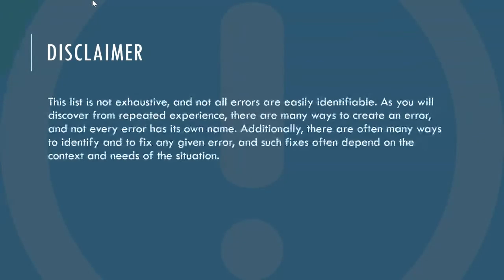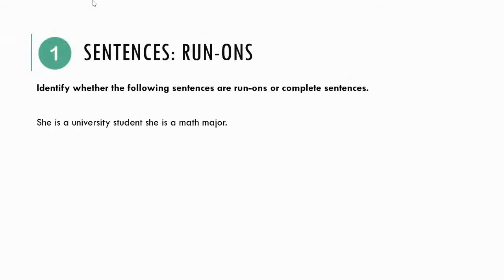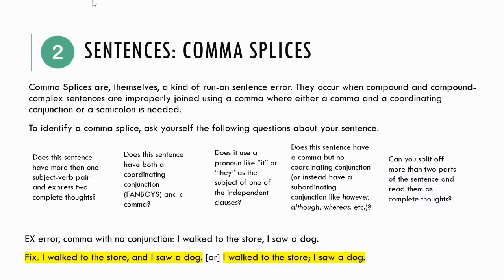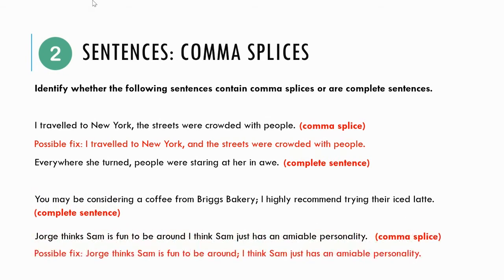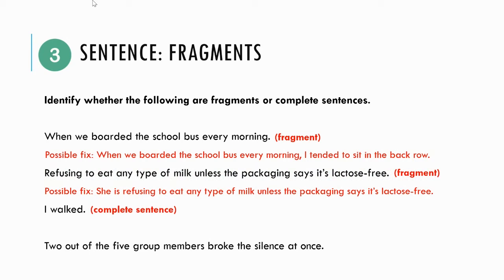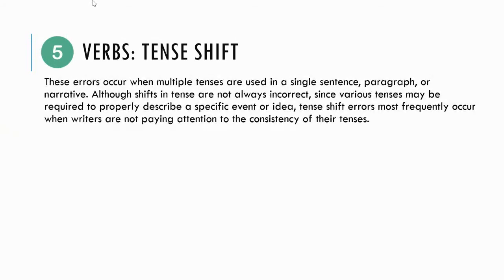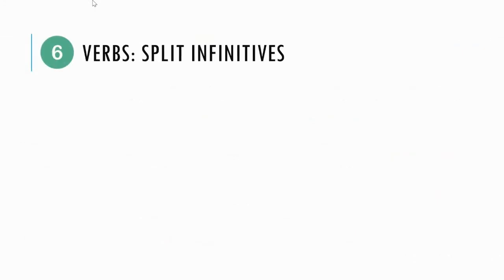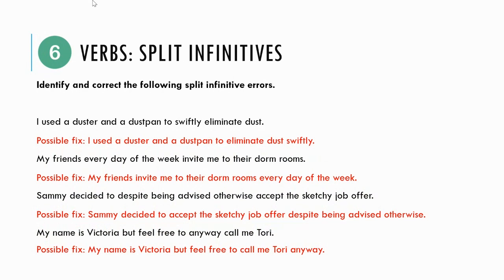Top 6 Common Grammar Errors and How to Fix Them - Grammar Refresher - TAMIU ARC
This video will cover the six most common grammar errors university and graduate students make in their writing. You'll also learn how to identify, fix, and avoid these errors in the future.

Feel free to click the following links for additional practice on the topics covered in this video:

Timestamps:
00:00 Introduction
01:36 Sentences: Run-Ons
04:25 Sentences: Comma Splices
07:50 Sentences: Fragments
10:38 Verbs: Subject-Verb Agreement
12:36 Verbs: Tense Shift
15:00 Verbs: Split Infinitives
17:34 Additional Resources
17:54 Next Up